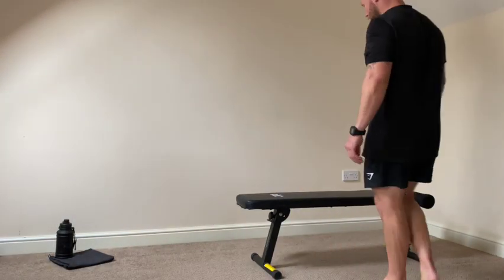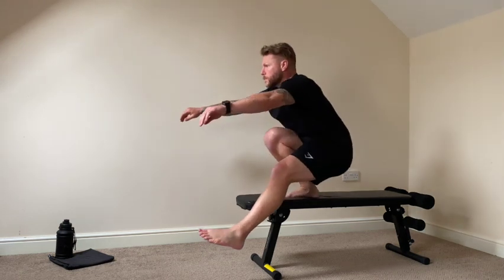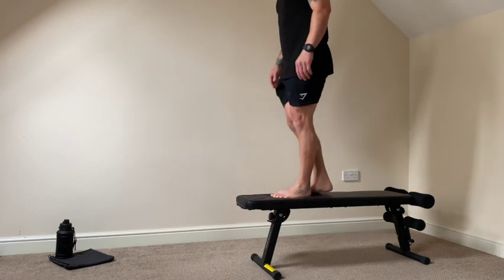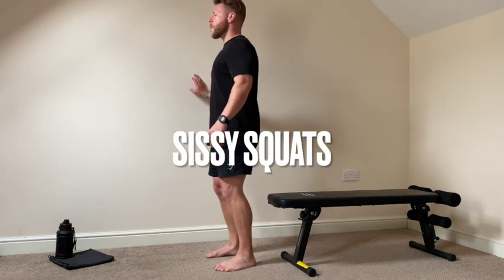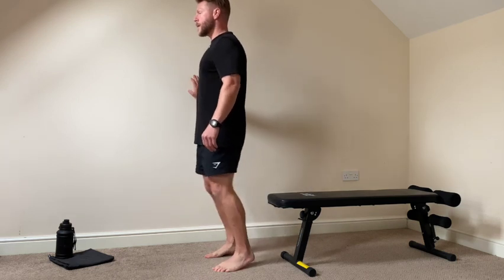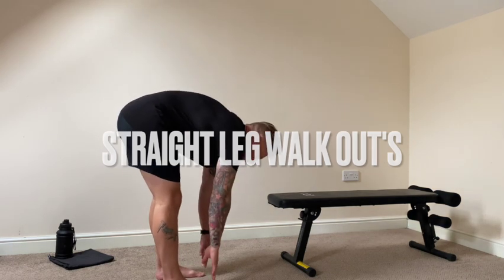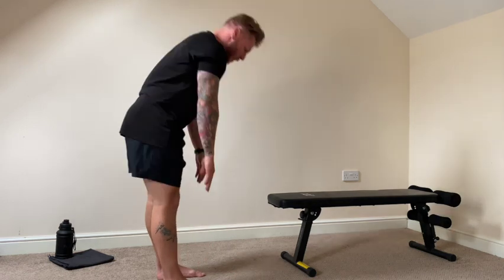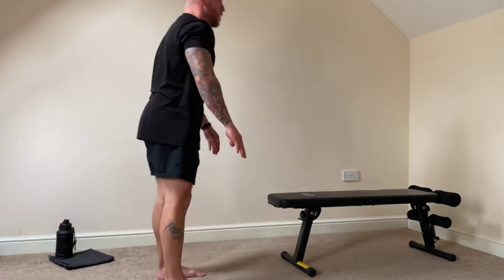Additional Legs: Sissy Squats